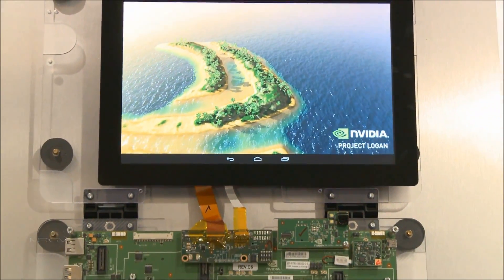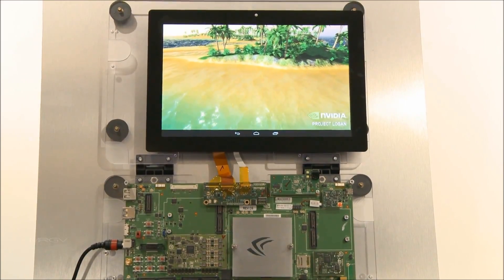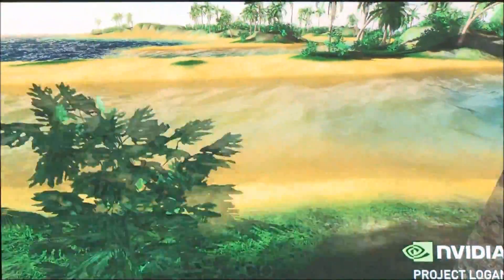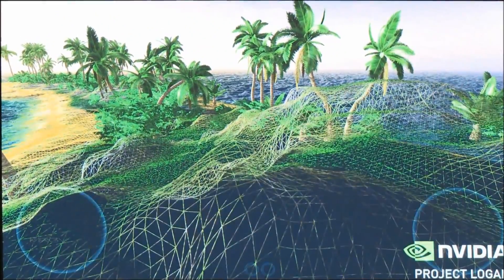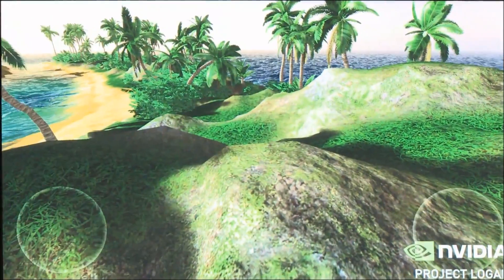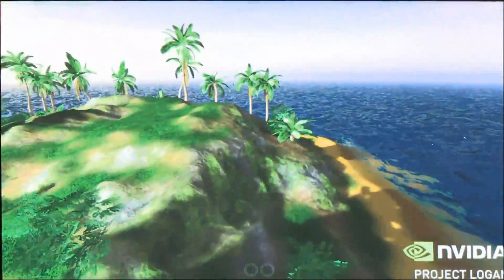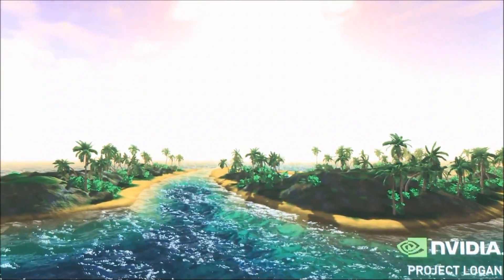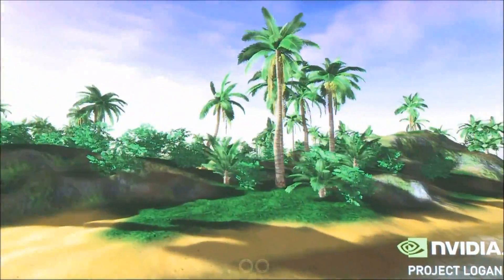Nvidia Project Logan - Tech Demo - MRGV